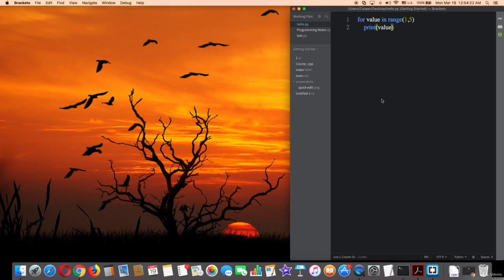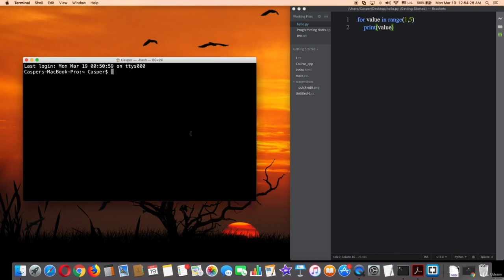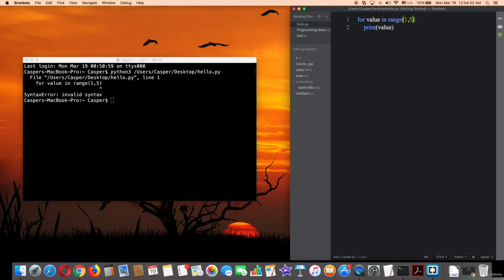31 Using for Loop with range Method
What is the For Loop and Range method?
How to use the for loop with range method?